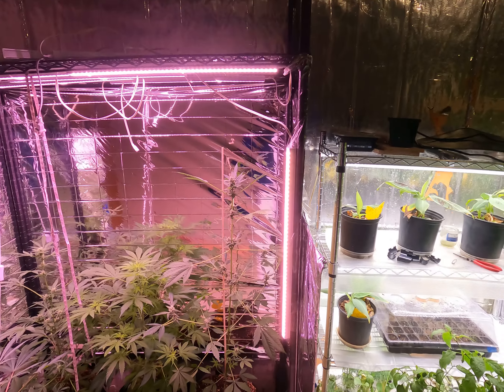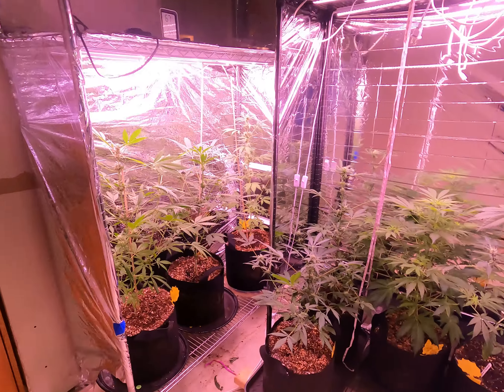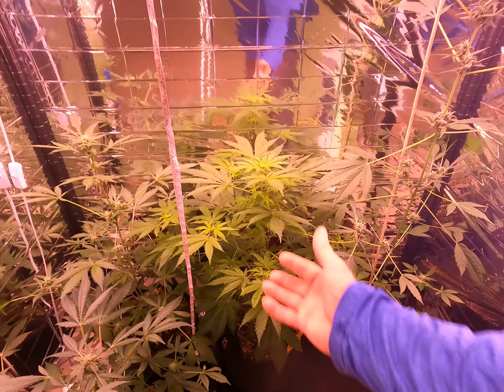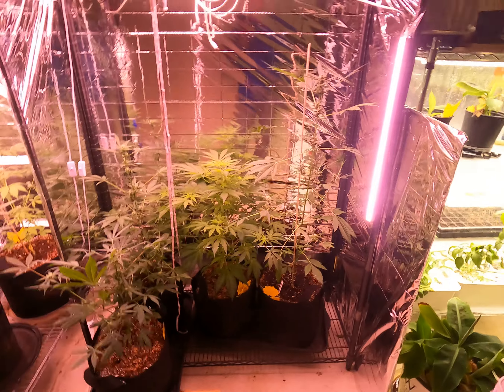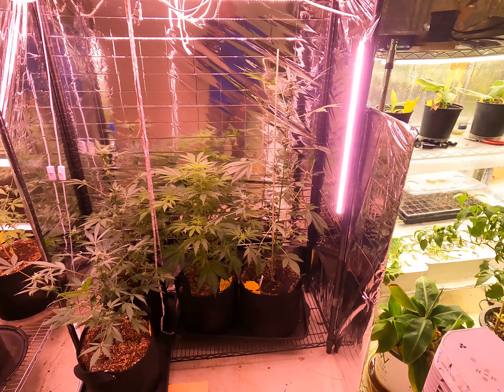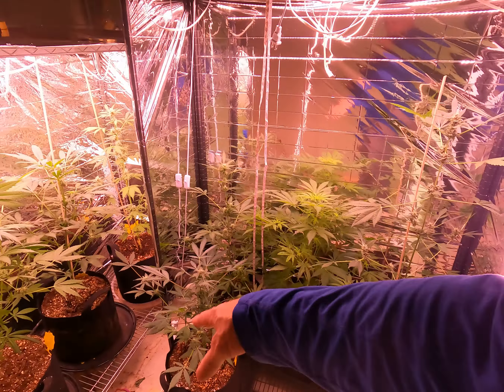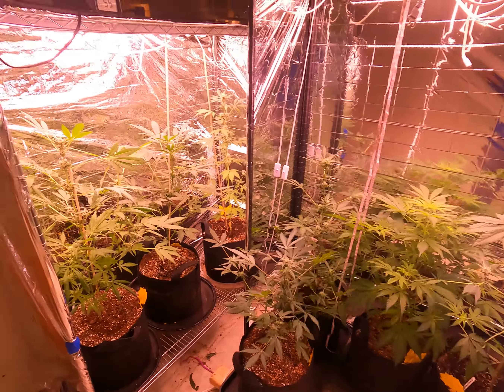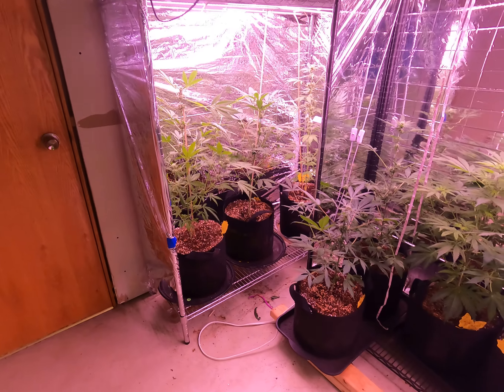Grow room Update - Food Forest Abundance Minnesota